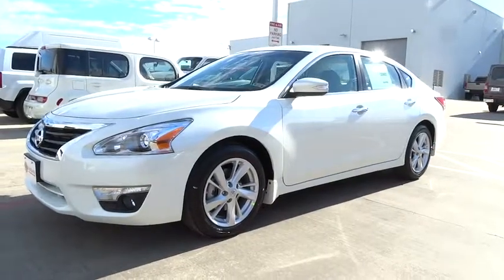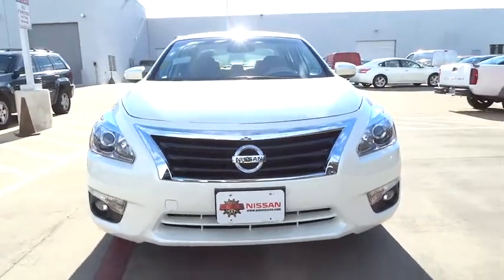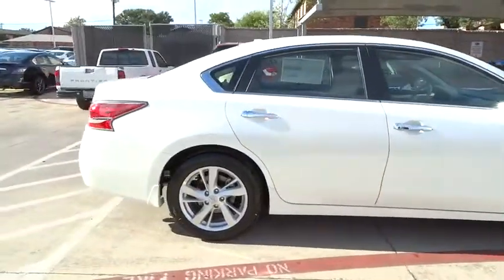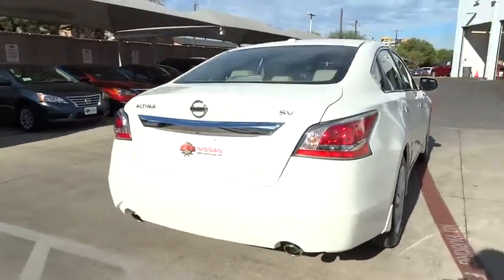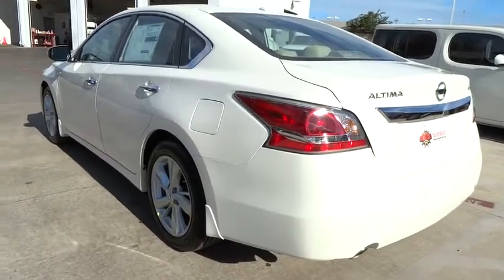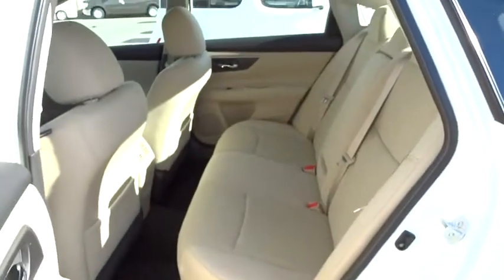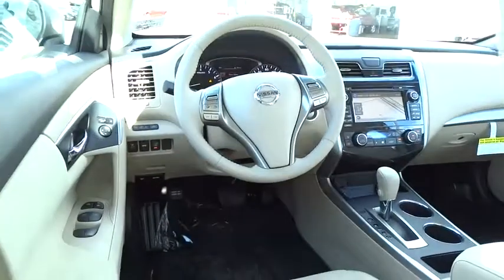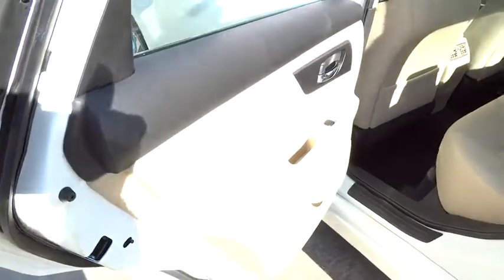2015 Nissan Altima San Antonio, Austin, Houston, New Braunfels, Helotes, TX N50917